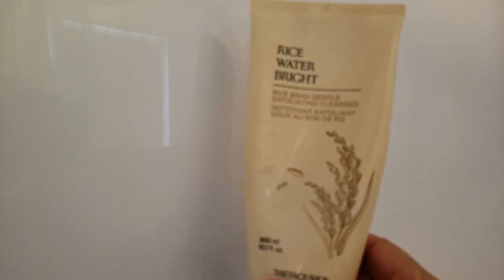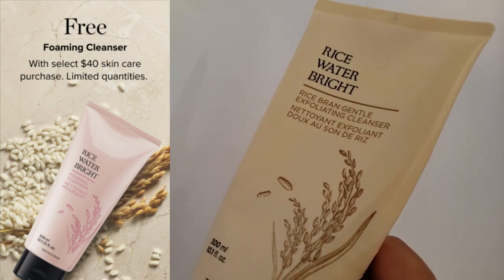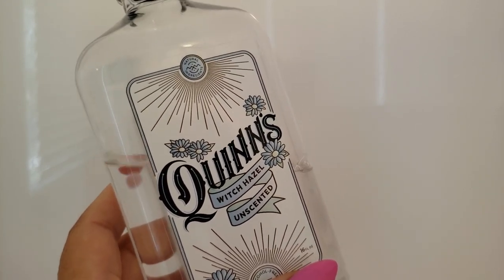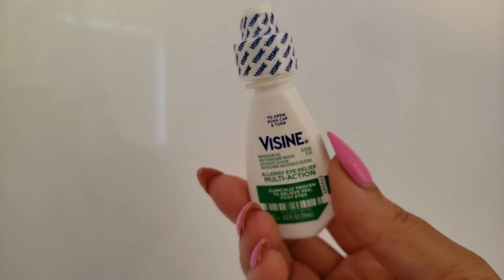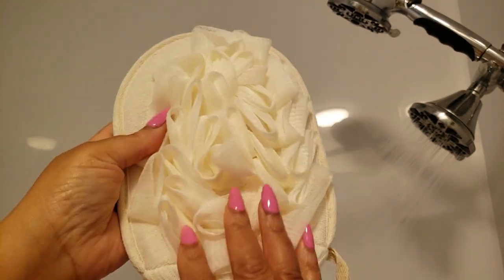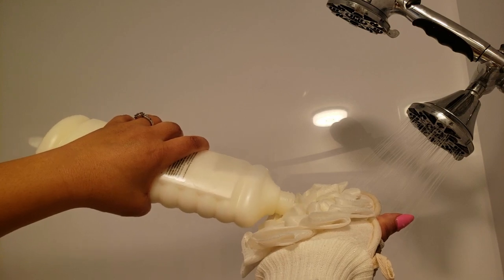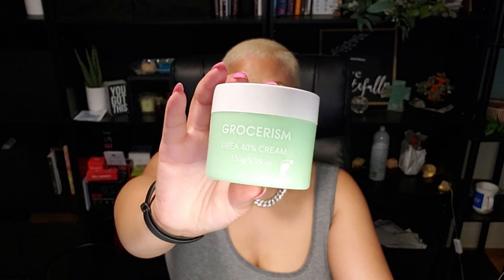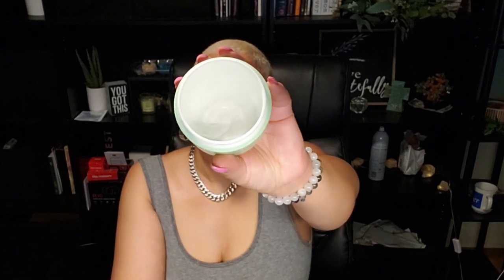My July 2024 Monthly Favorites: Top Picks & Must-Haves from Amazon & more!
00:00

If you start a monthly subscription with Simply Earth, be sure to use my code 'SWEETANGELFREE'.

02:08
Tire Inflator Portable Air Compressor,150 PSI AC&DC Dual Power Air Pump for Car Tires, Cordless Tire Pump for Car with LED Tire Gauge Pressure. BY VOGMA STORE

CurrentBody Skin | LED Eye Perfector | Fully Wearable Anti-Ageing Device for Around the Eyes | Wrinkle Reduction to Target Crows Feet and Brow Furrows OR SHOP THEIR WEBSITE - MY AFFILIATE LINK: GET $10 OFF

OCLEAN WATER FLOSSER WATERFLOSSER water dental flosser cordless for teeth

Roll on Wax Kit, at Home Waxing Kit for Women, Easy Rolling Wax roller, Wax Warmer for Hair Removal, Wax Roller Kit, Rose Wax Roller

UMICKOO Face Scrubber Exfoliator, Facial Cleansing Brush Waterproof with LCD Screen, Blackhead Remover Vacuum with 5 Brush Heads, Face Spin Brush for Exfoliating, Massaging and Deep Pore Cleansing

10:12

Glo Melanin Yoni Oil Wash for Women pH Balance and Wetness, Vaginal Oil or Feminine Oil for Ingrown Hair with Rose Petals, Almond Oil, Vitamin E Jojoba Oil Herbal Blend for Yoni Care USE MY AFFILIATE DISCOUNT CODE 'ANGEL15' OR AMAZON

Advanced Clinicals Firming Collagen Body Oil Skin Care Moisturizer | Massage Body Oil | Tighten, Firm, & Hydrate Collagen Oil For Scars, Wrinkles, Crepey Skin, & Stretch Marks

THE FACE SHOP Rice Water Bright Gentle Exfoliating Foaming Cleanser FTC Disclosure: As an Avon Independent Sales Representative, I earn commissions and bonuses from sales generated through the links in this post. The products mentioned are sold by Avon, and as a representative, I receive compensation based on purchases made through my personalized Avon online store or catalog. Your support through these purchases helps me continue to share and recommend high-quality Avon products that I personally use and love. Thank you for supporting my small business!

Quinn’s Alcohol Free Witch Hazel with Aloe Vera 16 Ounce (Unscented)

Visine Allergy Eye Relief Multi-Action Antihistamine & Redness Reliever Eye Drops with Pheniramine Maleate & Naphazoline HCl, Eye Drop Treatment for Red, Itchy, Allergy Eyes

Loofah Sponge, Exfoliating Mitt-Shower Loofah, Double-Sided Exfoliating Glove for Men and Women, Loofah Exfoliating Body Scrubber for Smooth Skin, Exfoliator Bath Sponges for Shower

Grocerism Urea Cream 40 Percent For Feet Plus 2% Salicylic Acid 5.29 oz || Foot Cream and Hand Cream Maximum Strength with Hyaluronic Acid,Tea Tree,and Aloe Vera

RUNWE Three Handles Kettlebells Weight - Weight Options for 5, 10, 15 and 20 LB for Russian Twists AB Exercise, Weightlifting and Core Fitness Exercise Home Gym *THIS PRODUCT WAS SENT TO ME FOR REVIEW BY RUNWE

Sufdari Duvet Cover King Size, 3 Pieces Bedding Duvet Cover Sets, Ultra Soft and Breathable Comforter Cover Set with Zipper Closure & Corner Ties (Grey, 104x90)

23:28
BS-MALL Makeup Brush Set 4 Pcs Premium Foundation Synthetic Powder Concealers Makeup Brushes

ORS Olive Oil Professional Incredibly Rich Oil Moisturizing Hair Lotion